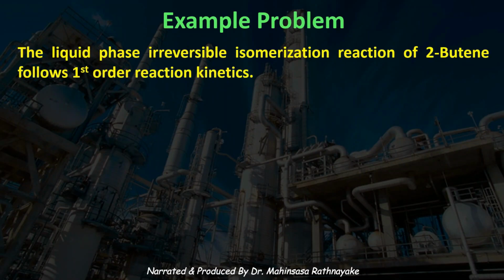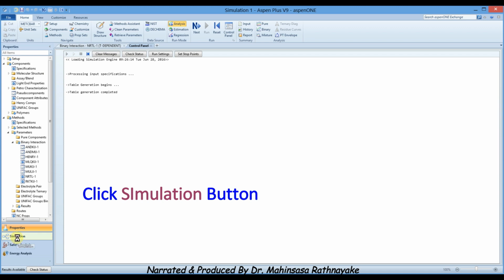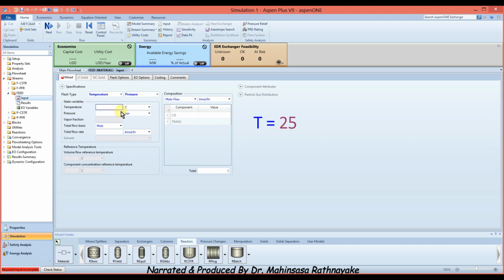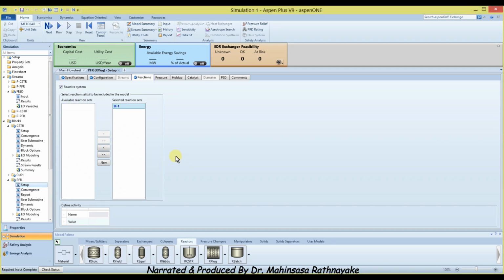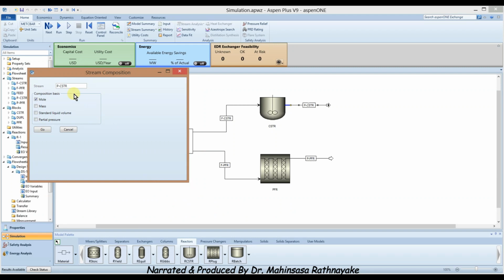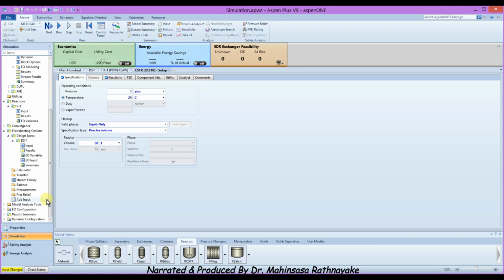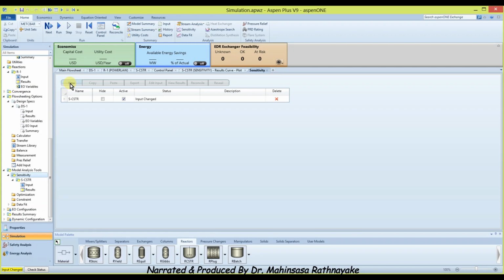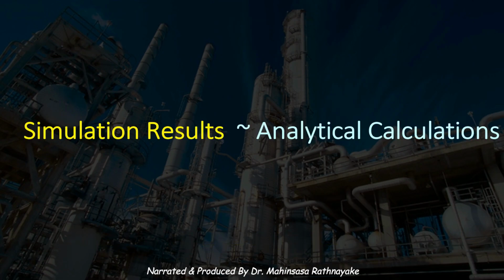Chemical Process Simulation with Aspen Plus - Lesson 05 CSTR & PFR Design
This Lesson demonstrates how to simulate a Continuous Stirred Tank Reactor (CSTR) and a Plug Flow Reactor (PFR) in a chemical process using the Aspen Plus Process Simulation Tool. Aspen Plus is one of the major Chemical Process Simulation tools used in the Process Industry.
The Video Lesson Series "Chemical Engineering Process Design with Aspen Plus" provides a comprehensive learning from beginning to the advanced chemical process simulations. Thus, undergraduates, young engineers, researchers, etc. can refer this video lesson series in order to improve their process simulation skills and process designs.